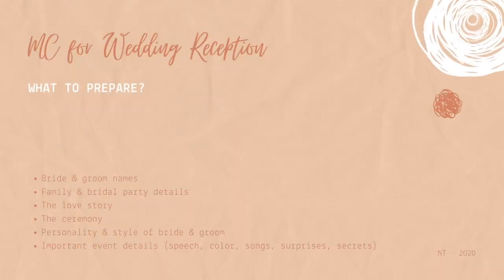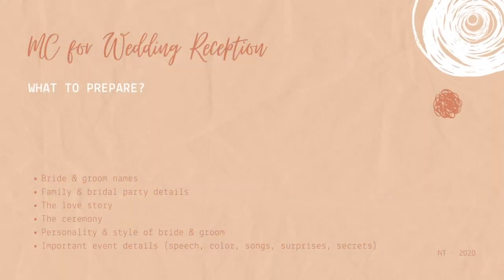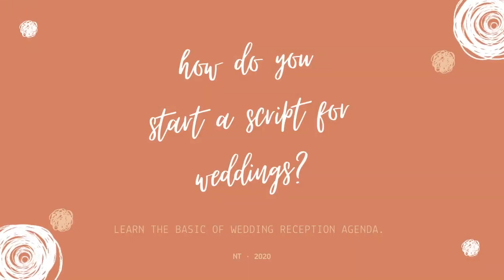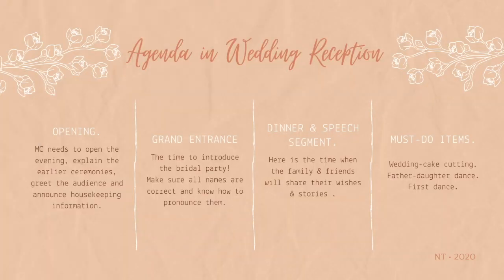MC for Wedding Reception || Belajar Jadi MC Pernikahan Internasional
In the series of MC Script tutorial, Nirmala Trisna will show and explain the script that she has made in the past. More videos on this will be uploaded to assist those who want to develop MC script.
Mau belajar jadi MC? Salah satu bagian penting dari pekerjaan MC adalah menyiapkan naskah atau MC script. Semoga video ini bisa membantu belajar jadi MC yang lebih baik!

For any questions or requests, please write in the Comments section.

Video was taken on iPhone X using Pivo, edited on iMovie.
Designs were made on Canva.
Location at Alila Ubud, Bali.

Follow Instagram @mc__bali and @nirmalatrisna